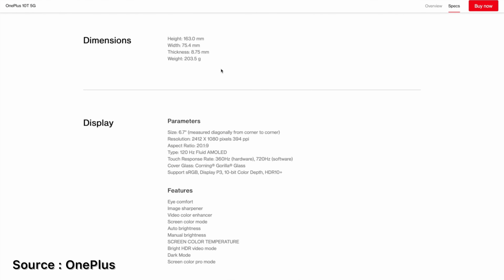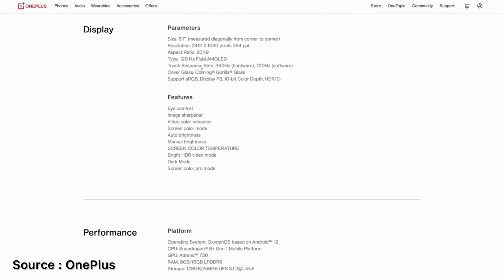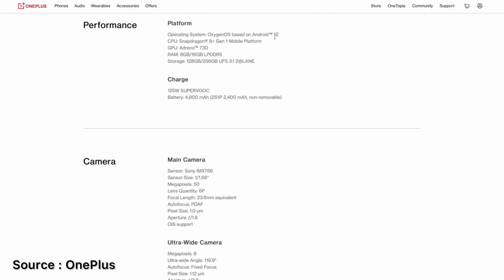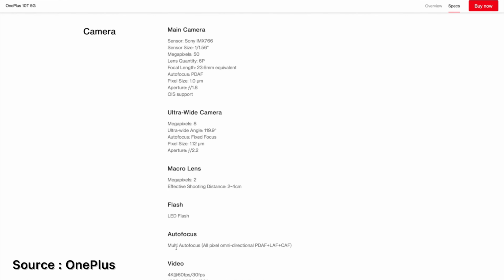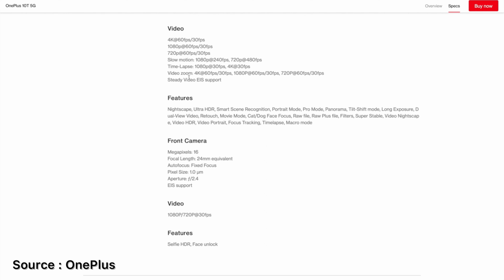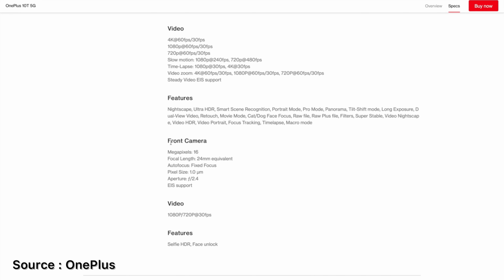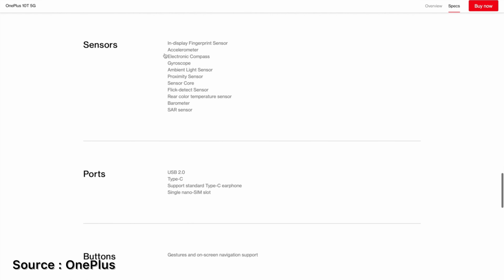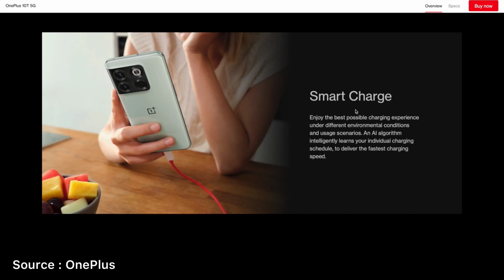OnePlus 10t | OnePlus 10t Review | OnePlus 10t 5g | Tech Avenews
In this video, I Discuss the Features, price, 5G Compatibility and much more about the OnePlus 10t 5g!

Hope you’ve liked the video.